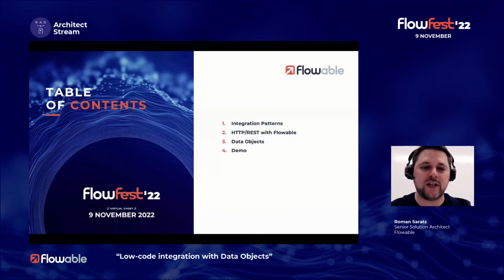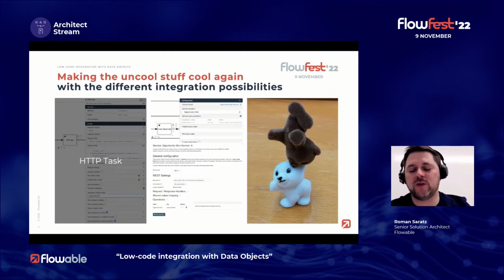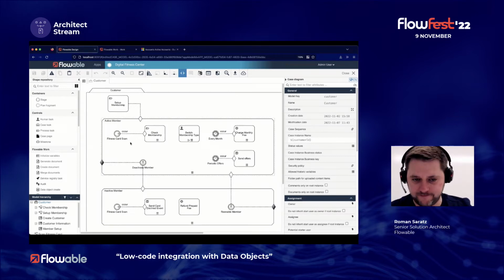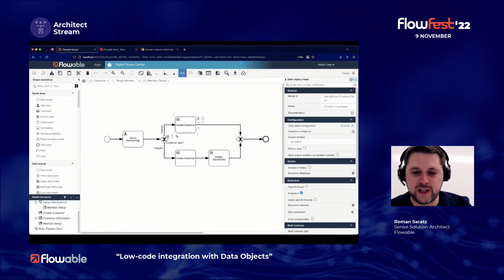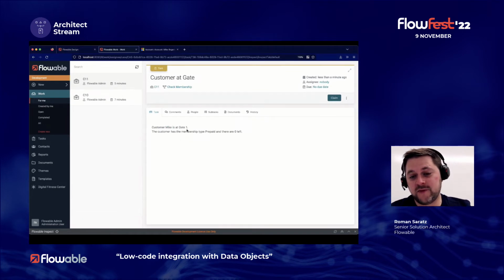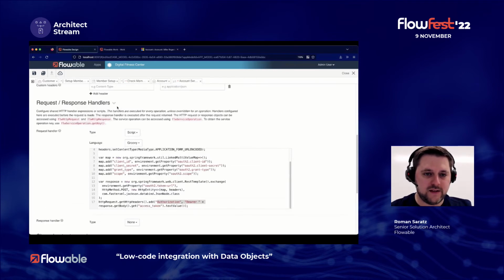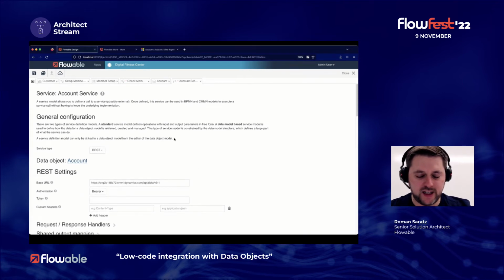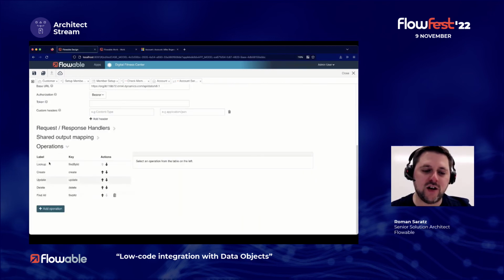Low-code integration with Data Objects | Roman Saratz (Solution Architect) | FlowFest'22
A powerful way to store data within Flowable is Data Objects. They allow you to either use a REST-based service or the database to manage data. During his session, Roman Saratz, Senior Solution Architect at Flowable, how to do low-code integration with Data Objects in Flowable Work.

Here's a breakdown of Roman's session:
0:00 Introduction
1:15 Integration Patterns
3:48 HTTP/REST with Flowable
7:55 Data Objects
9:31 Live demo
30:01 Q&A